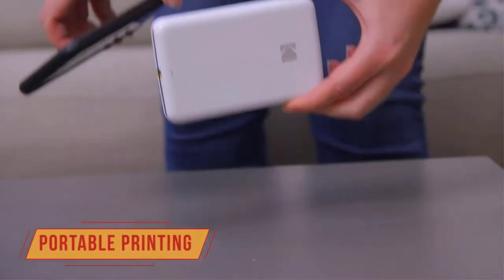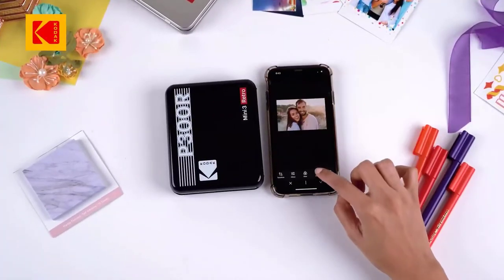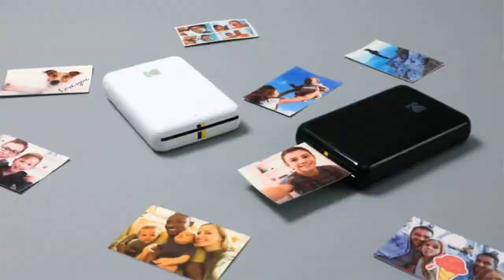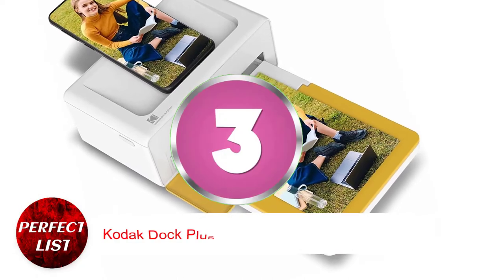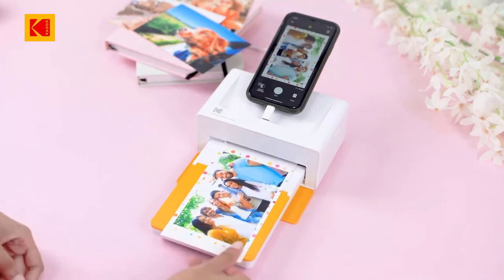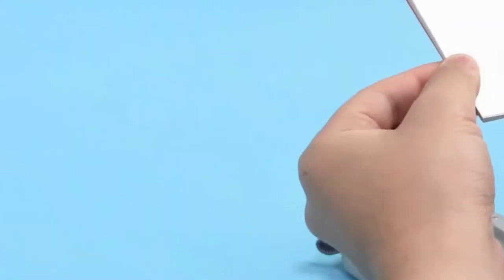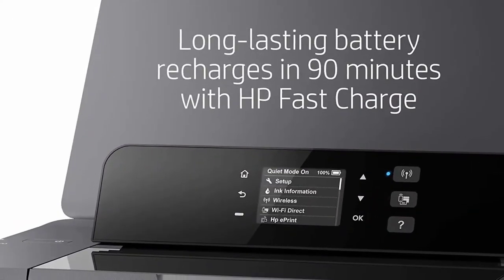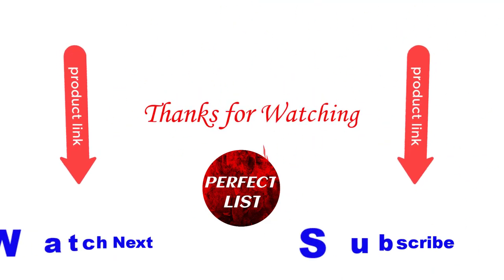Best Portable Photo Printers for Travel 2022 | Top 5 Best Portable Photo Printers On the Market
🛄 Do you market the Best Portable Photo Printers? Here are the top 5 best Portable Photo Printers on Amazon in 2022.
So, Let's save your time and money to find the best Portable Photo Printers from the below list:
✅  Best Portable Photo Printers List:
1. Kodak Mini 3 Retro Portable Photo Printer.
2. Kodak Step Wireless Mobile Photo Mini Printer.
3. Kodak Dock Plus Portable Instant Photo Printer.
4. HP Sprocket Select Portable Instant Photo Printer.
5. HP OfficeJet 200 Portable Printer.

★★ I made this list based on my own opinion, Hours of research, price, quality, brand value, customer rating, feedback, and more to find the best product for you.

best portable photo printer for travel 2022,
best portable photo printer for travel,
portable photo printer,
portable mini printer,